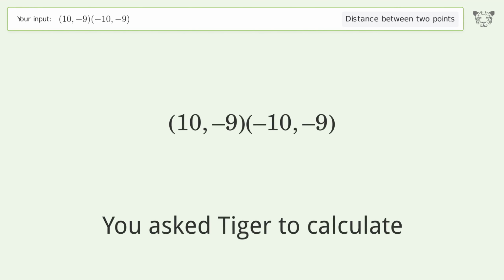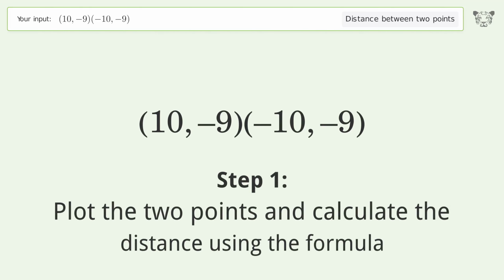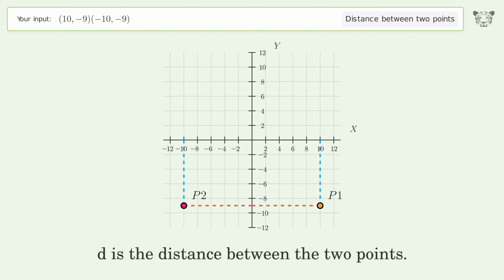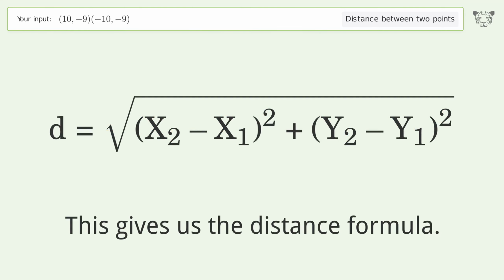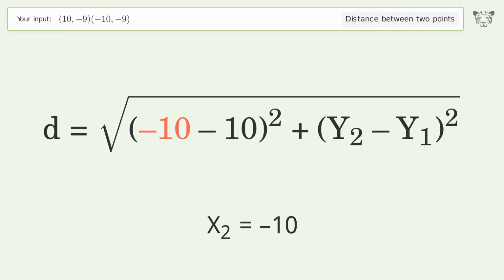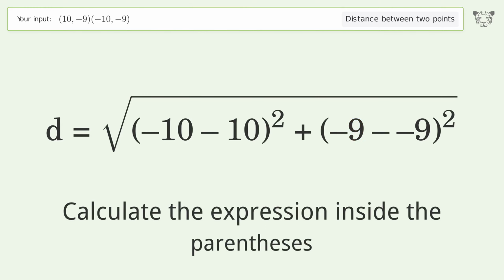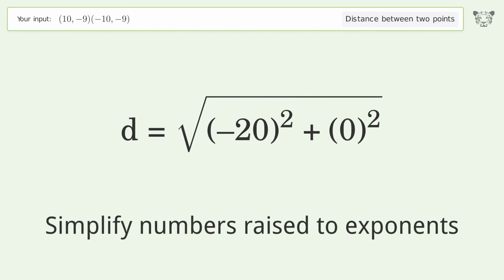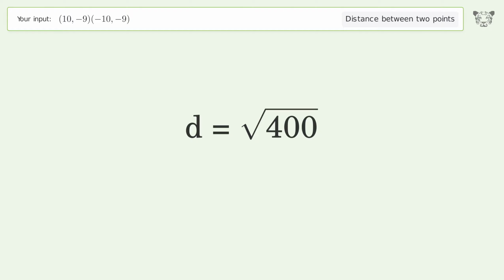Find the distance between two points p1 (10,-9) and p2 (-10,-9): Step-by-Step Video Solution